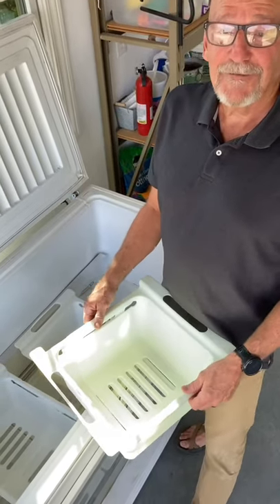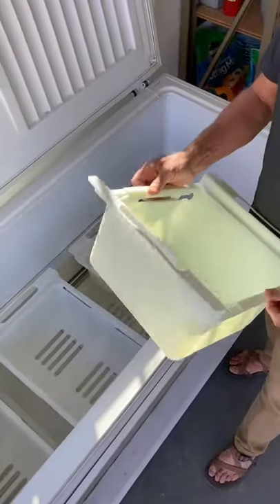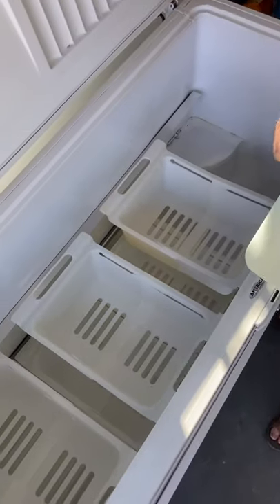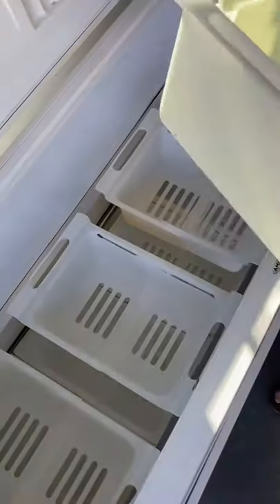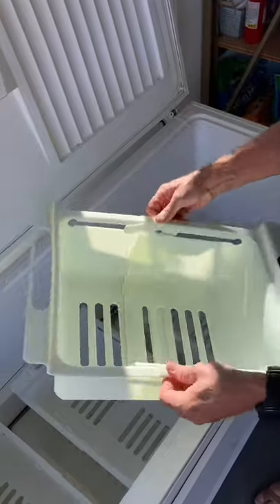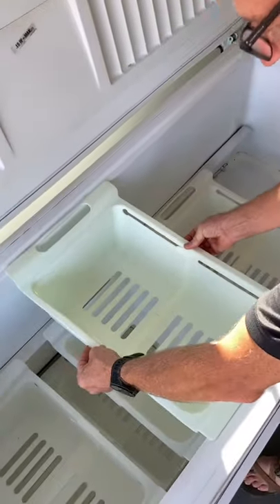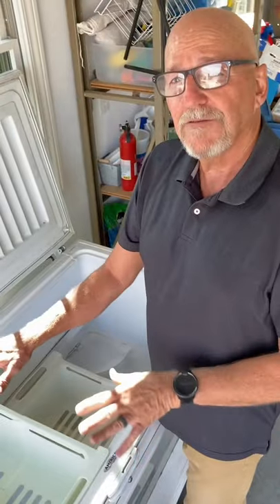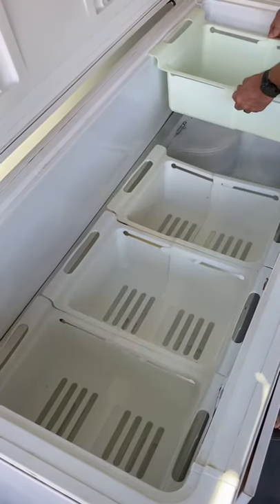Universal Chest Freezer basket for 2021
Chest freezer basket from FreezerMax that fits all chest freezers.  New and old, large and small.  They are universal.  New for 2021.  Chest freezer storage that works

FreezerMax.com